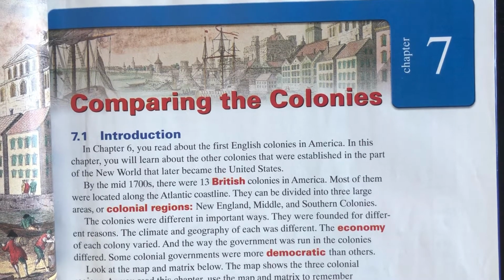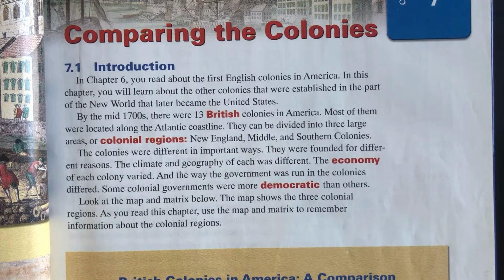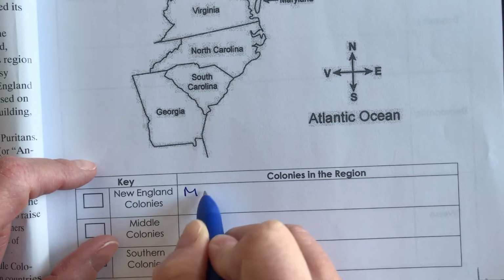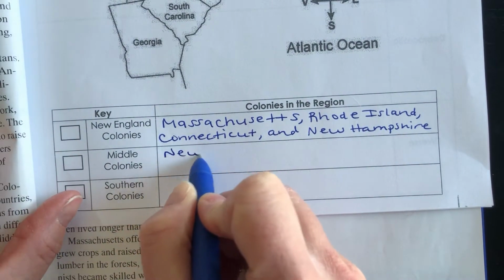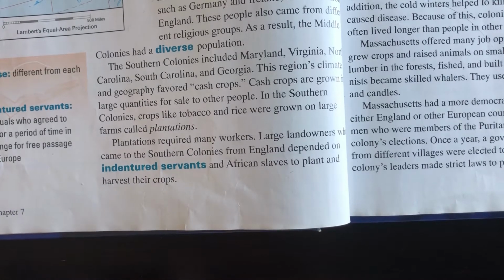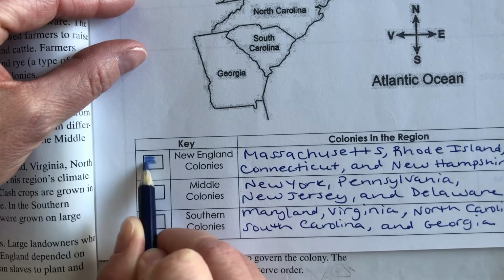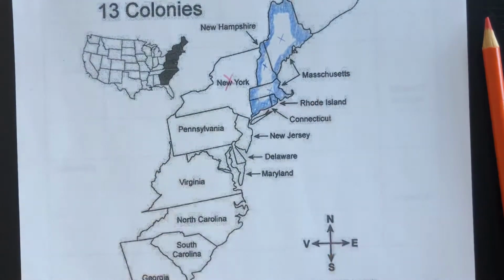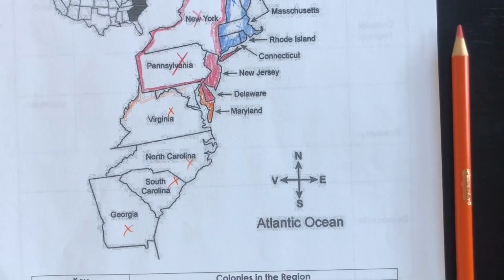SS: Sections 7.1 & 7.2